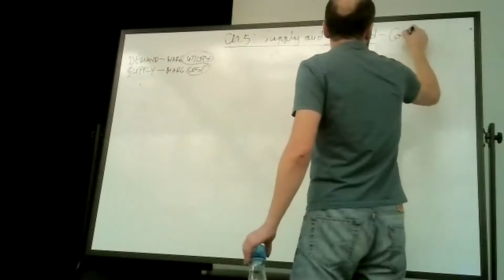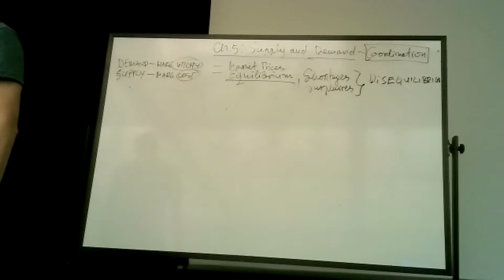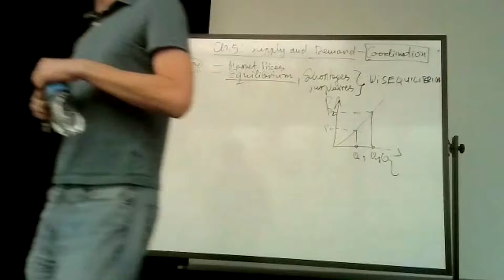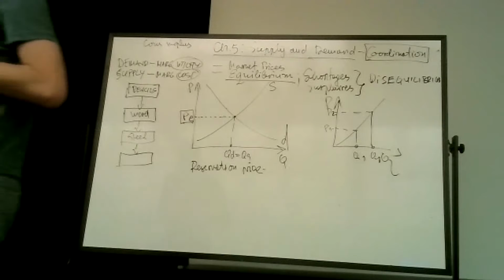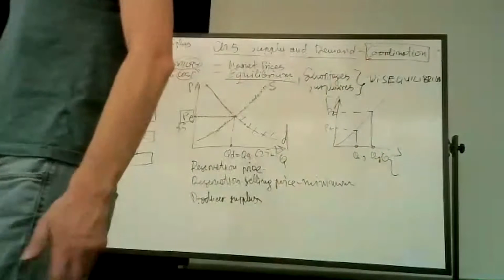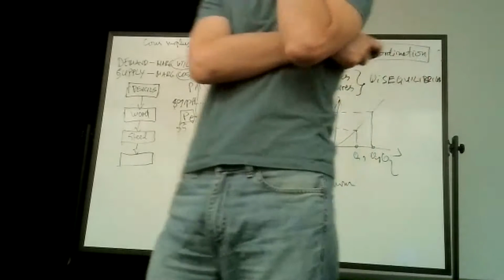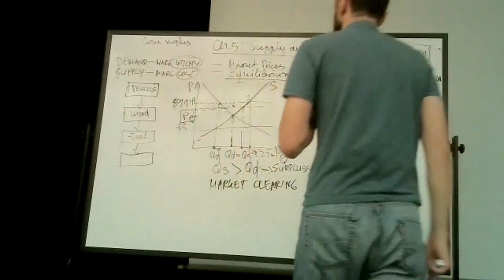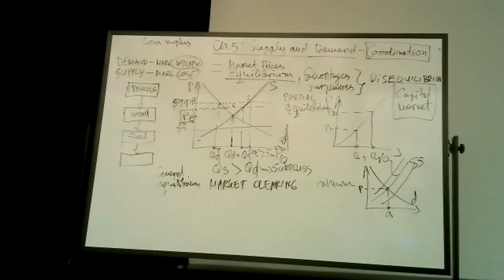ECN 101, lecture, ch 5: Coordination of Demand and Supply